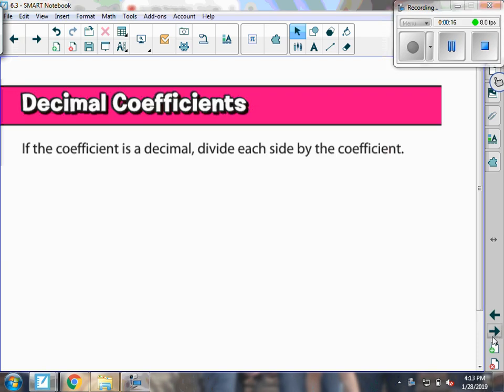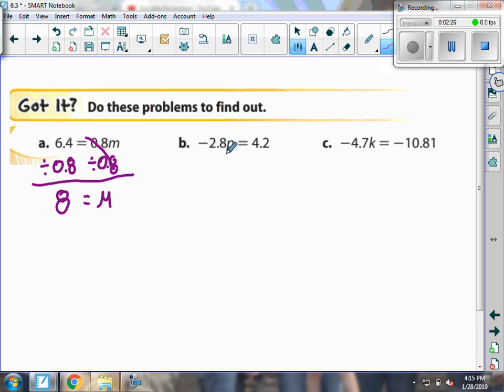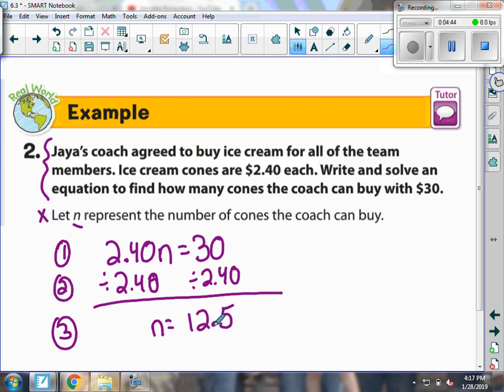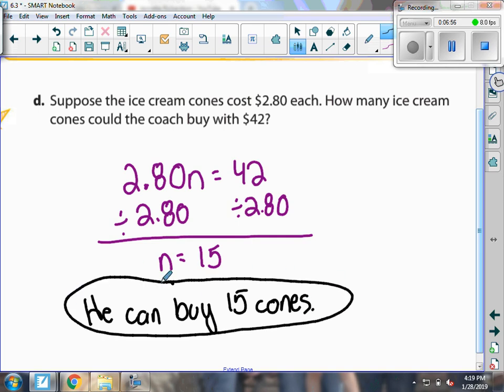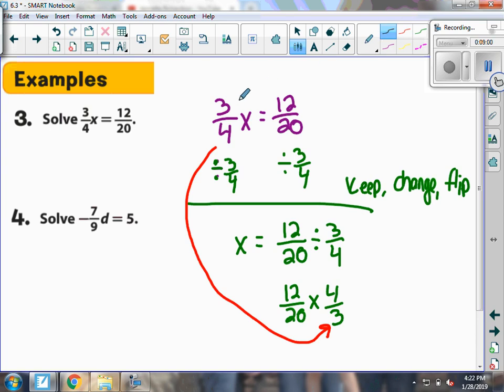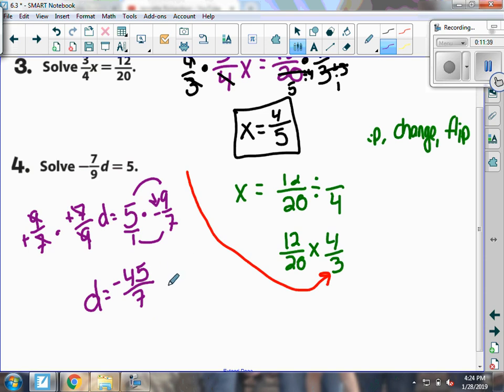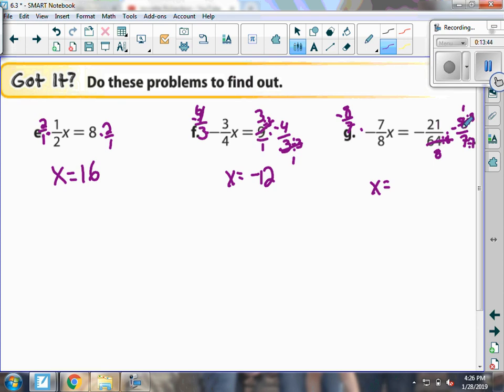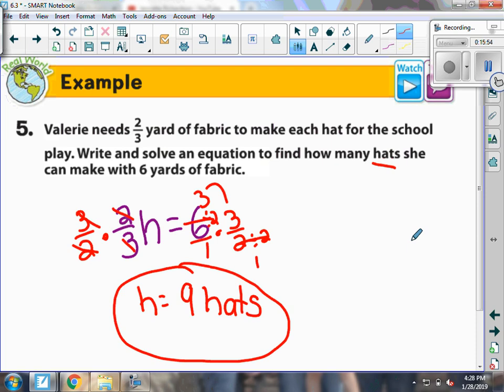6.3 recorded lesson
Solve Equations with Rational Coefficients